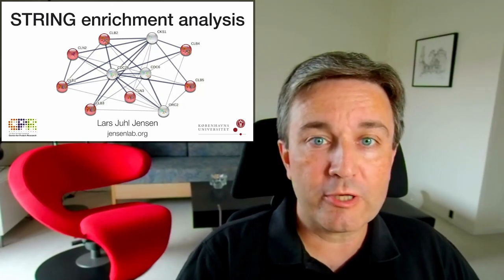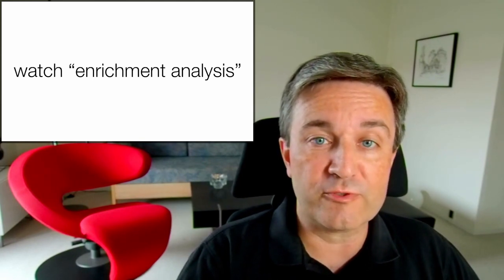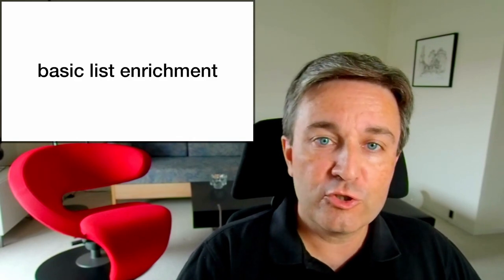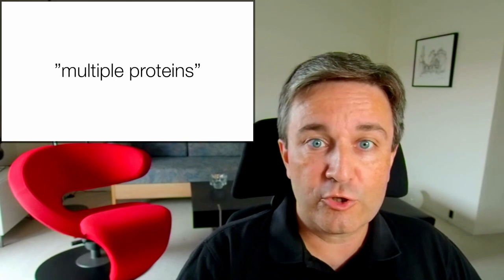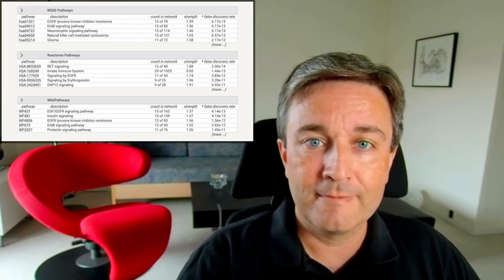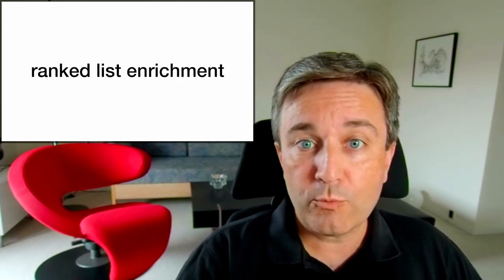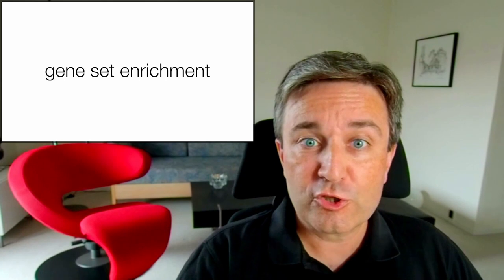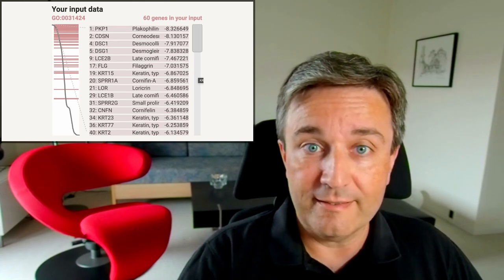STRING enrichment analysis: Brief introduction to the gene set enrichment functionality of STRING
A brief introduction to the gene set enrichment analysis (GSEA) functionality of the STRING database. The presentation gives an overview of the different types of gene sets included in STRING, the two ways of using these for bioinformatics analysis and visualization of gene sets through the web interface. You may want to watch my short introduction to the core concepts of enrichment analysis first

0:00 Introduction: the STRING database and gene set enrichment analysis
0:27 Gene sets: Gene Ontology, pathways, protein domains, UniProt keywords, subcellular localizations, tissues, diseases, local network clusters, and publications
1:26 Basic list enrichment: protein list, STRING "multiple proteins" search and "analysis" tab, results tables, network visualization, and export of figures/tables
2:53 Ranked list enrichment: ranked genome-wide list, STRING "proteins with values/ranks" search, results tables, data visualization, and export of results